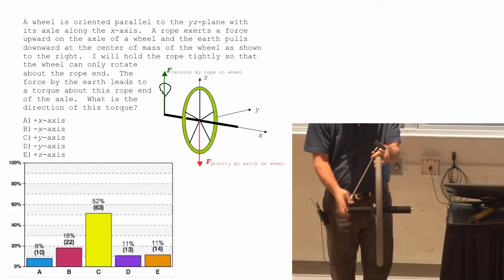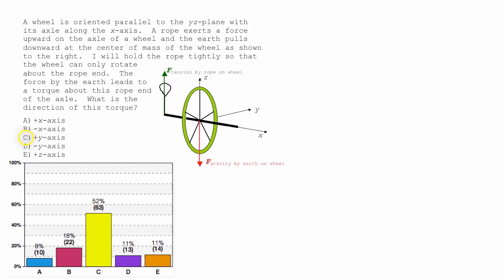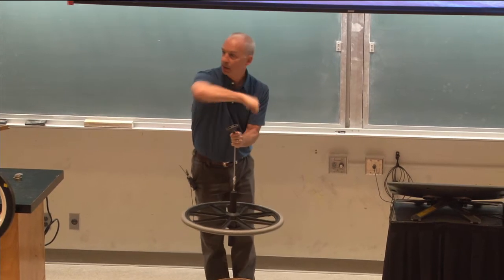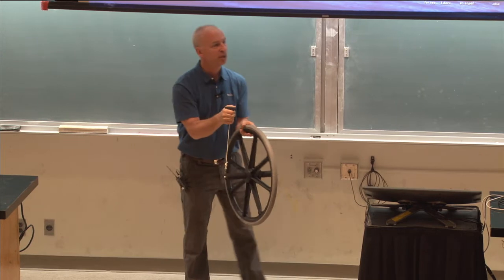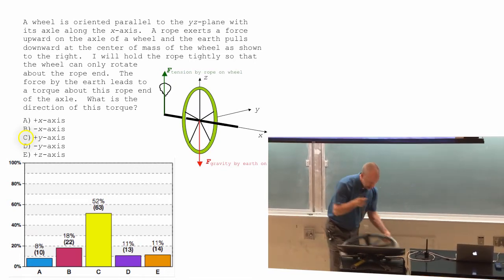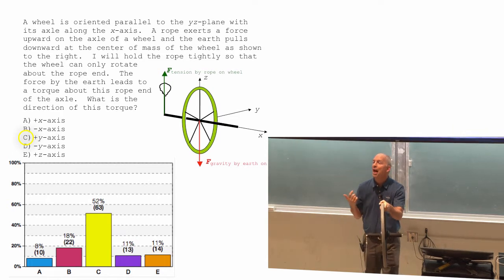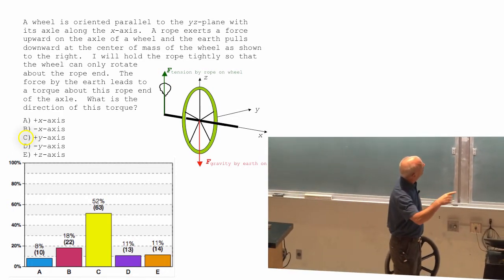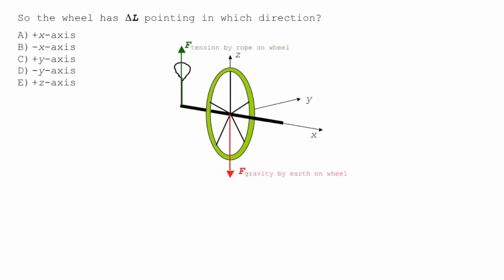Lecture 8 part 6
torques and changing angular momentum